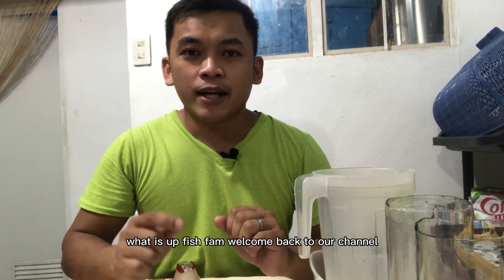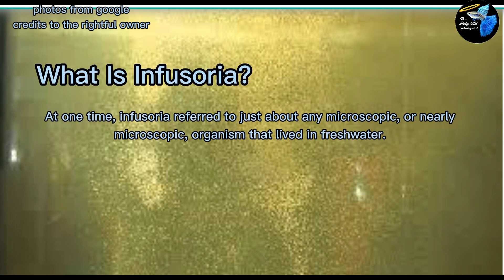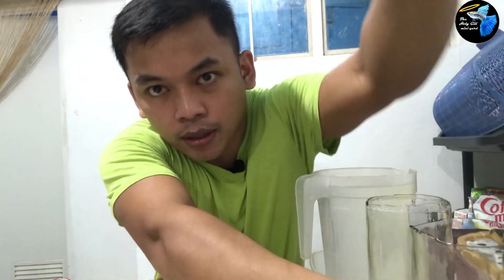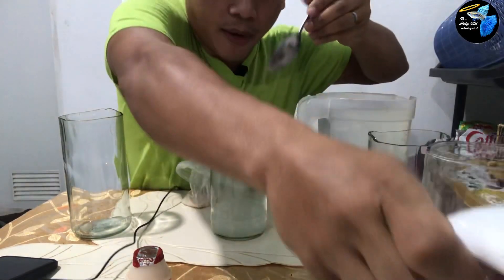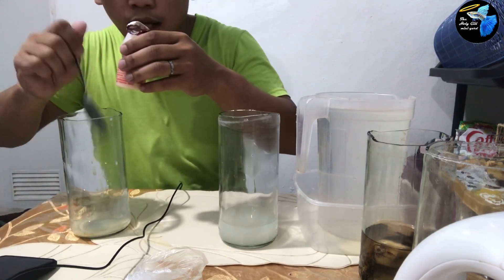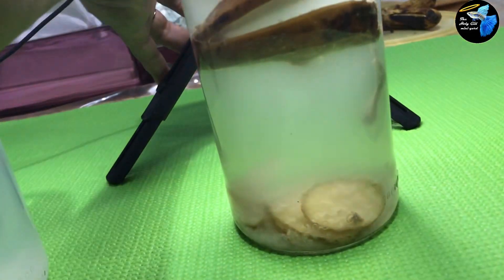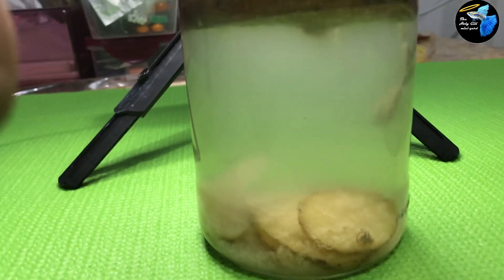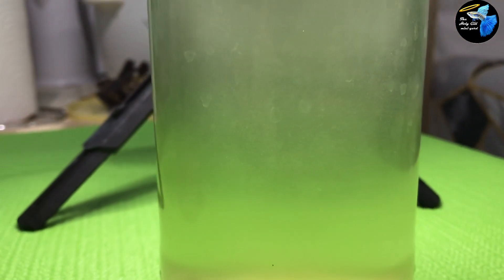Live Foods: Infusoria Culture in 24 hours? | Newbie's Guide for betta keeping ! Taglish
What Is Infusoria?
At one time, infusoria referred to just about any microscopic, or nearly microscopic, organism that lived in freshwater. That meaning is arcane in the scientific community, but the term infusoria is still used by many within the aquarium community, even by younger fish enthusiasts.

To aquarium enthusiasts, infusoria refers to many small organisms in the water that tiny fry can feed up upon. There's a large number of organisms that could be in an infusoria culture; here are some of the primary ones include:

*   Algae (Volvox)
*   Amoebas
*   Euglena
*   Paramecium
*   Rotifers
*   Stentor
*   Vorticella

Infusoria is particularly critical for anyone who is attempting to breed fish, as many newly hatched fry subsist entirely on microscopic infusoria during the early days of their lives. Having a ready supply of infusoria can make the difference between success and failure of the entire hatching of young fry.